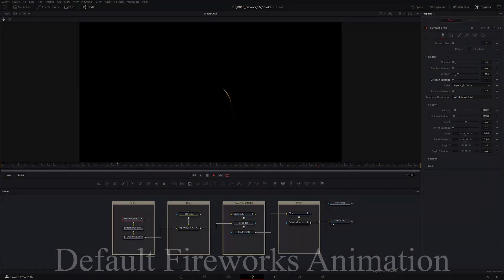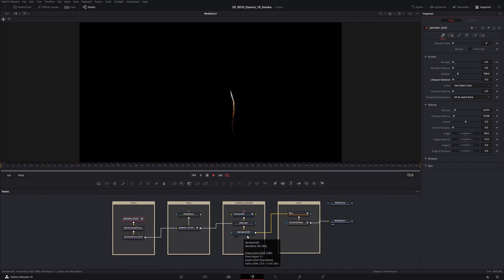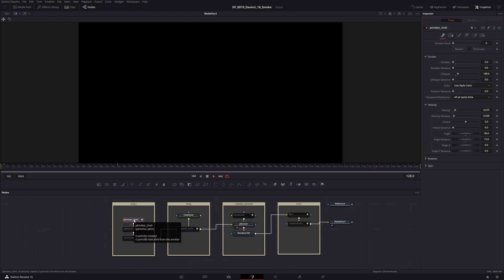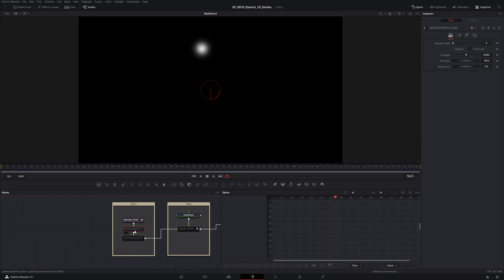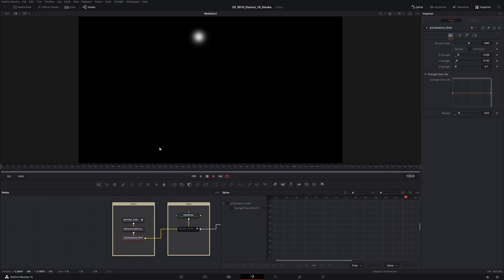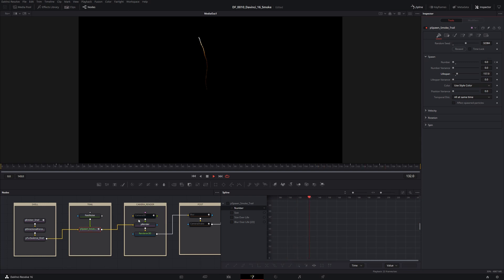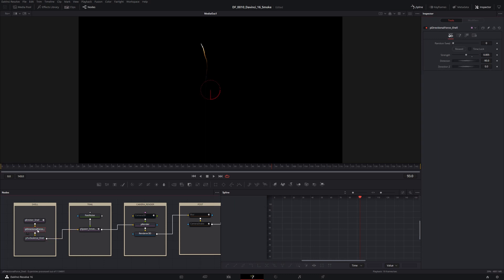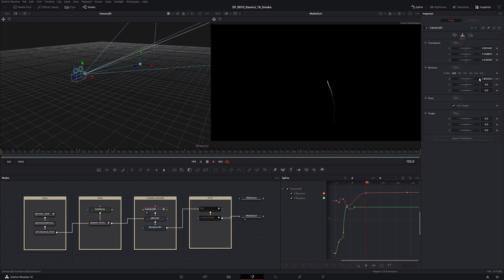DaVinci Resolve 16: Particle Trails in Fusion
This tutorial details how to make particle trails using Fusion. This particle trail will be used to simulate a firework shell launch. The fireworks itself will be covered in another tutorial.

Overview - 1:12
Using pEmitter Nodes to create Firework Shell - 3:20
Adding Directional Force Node to simulate Gravity - 7:38
Adding Turbulence - 9:16
Using pSpawn Node to Create Trail - 10:13
Camera Tracking - 15:15
Adding Blur and Camera Shake - 16:15